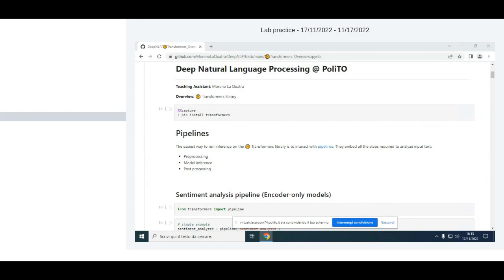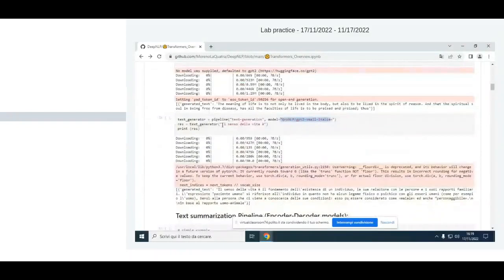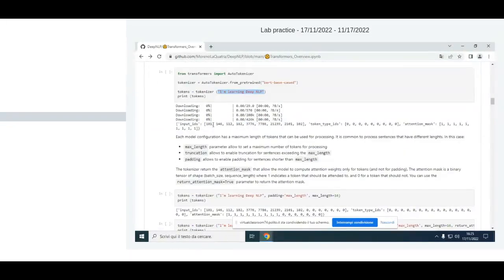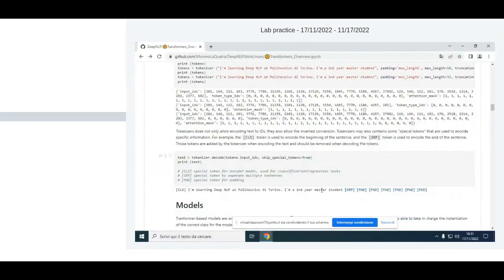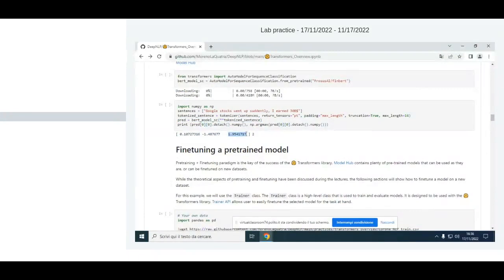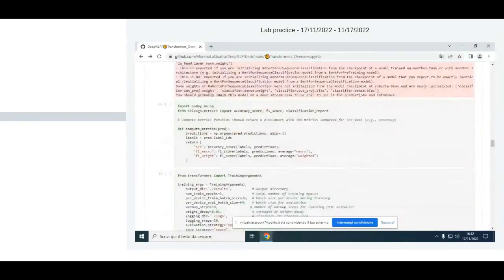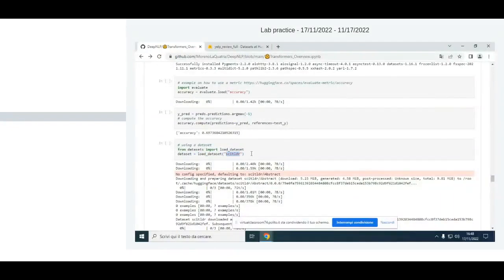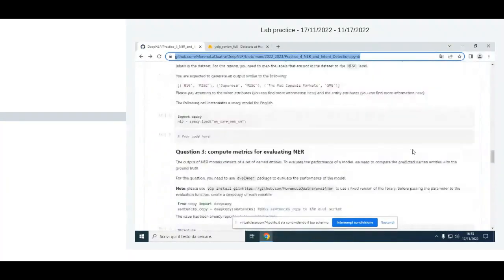17 11 2022 lab practice